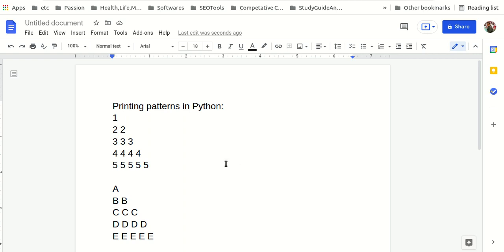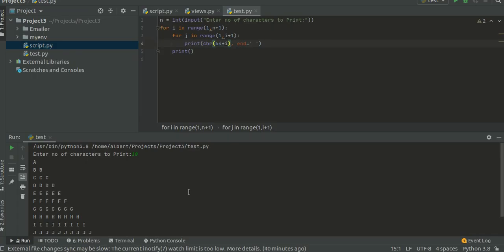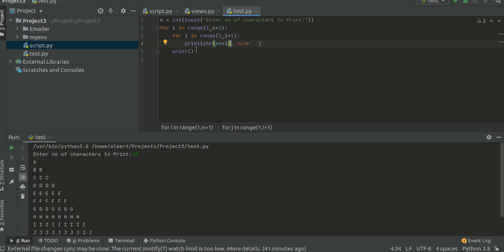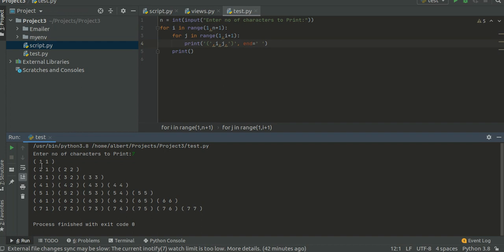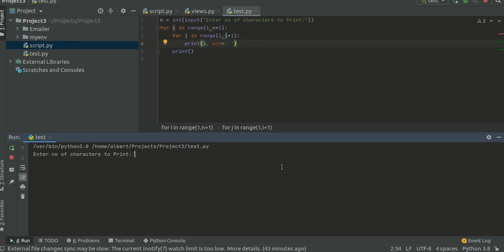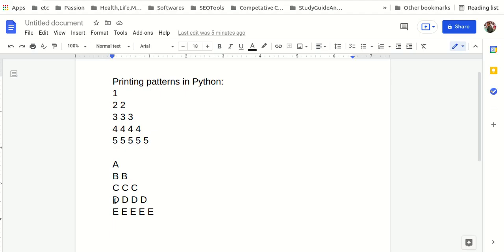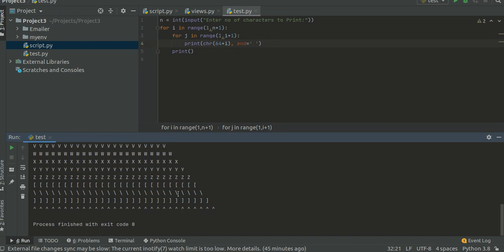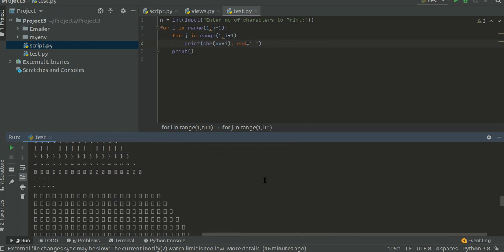pattern printing of characters and numbers - 02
This is a simple problem of printing characters or numbers according to a given format.
Ex:
1
2 2
3 3 3
4 4 4 4
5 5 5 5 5
 and,
Ex:
A
B B
E E E E E
F F F F F F

I have explained it, in a very simple fashion. Using Python as programming language.